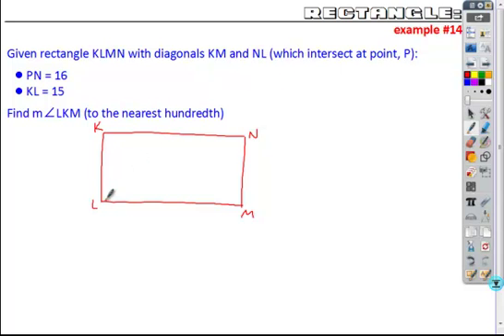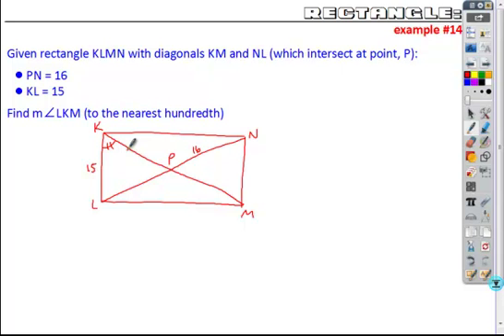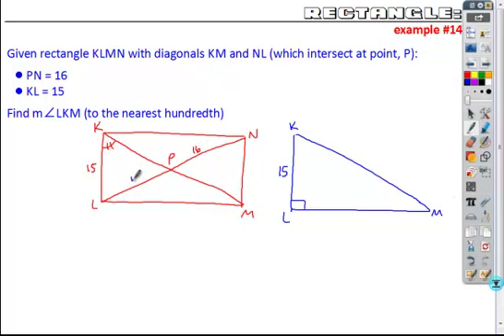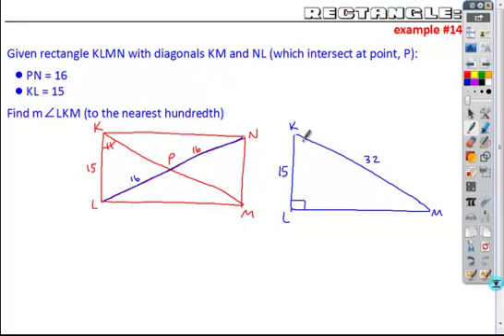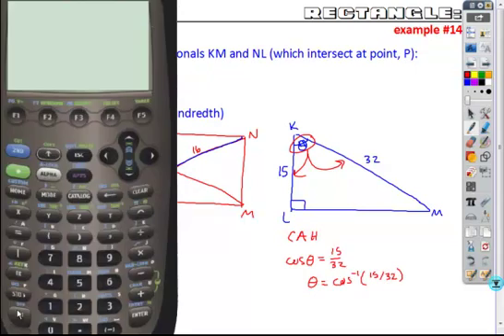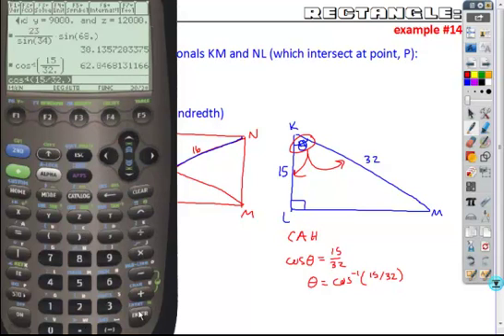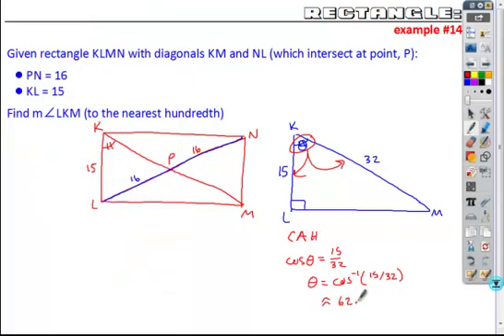6 2 14geoHW